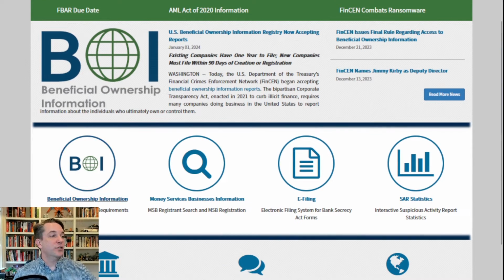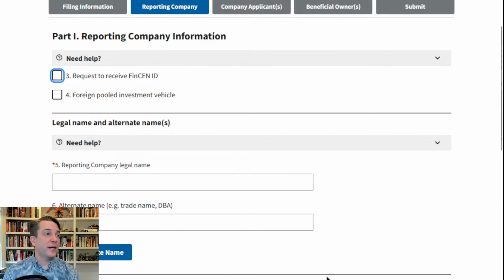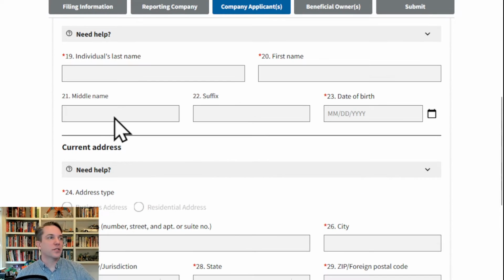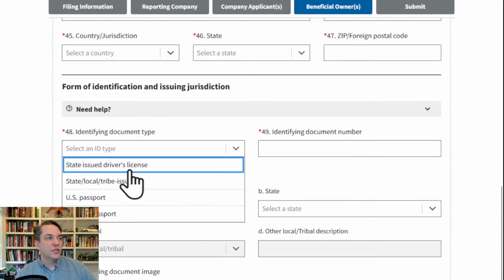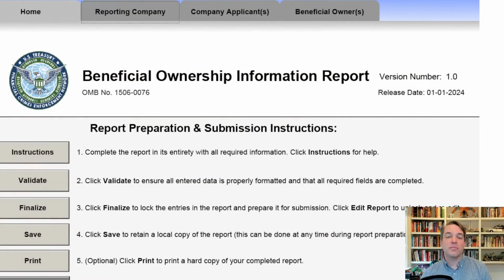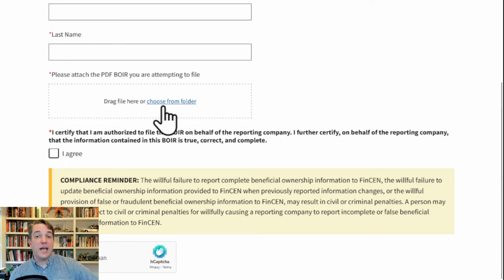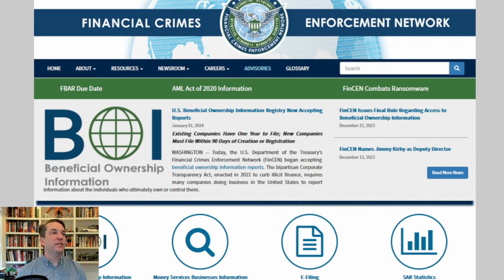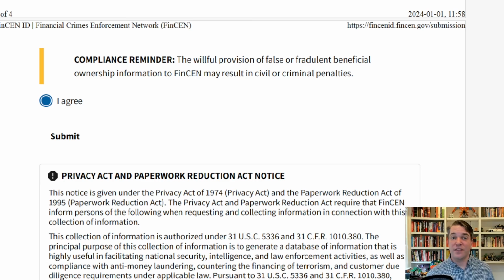Corporate Transparency Act: How to Get a FinCEN Identifier Number (Audio Enhanced)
Note--The original version of this video didn't have great audio, so we upgraded the audio and have uploaded it again. If you saw the original video posted on January 1, 2024, the content in this is the same.

On January 1, 2024, the U.S. Department of the Treasury’s Financial Crimes Enforcement Network (FinCEN) began accepting beneficial ownership information reports as part of the Corporate Transparency Act.

To streamline the process of reporting, Beneficial Owners, Company Applicants, and entities (whether or not they're Reporting Companies) can obtain an FinCEN Identifier after providing their name; date of birth; address; and the identifying number and issuer from either a non-expired U.S. driver’s license, a non-expired U.S. passport, or a non-expired identification document issued by a State (including a U.S. territory or possession), local government, or Indian tribe. If none of those documents exist, a non-expired foreign passport can be used. An image of the document must also be submitted. This process is done

Like a CAF#, BSA, or PTIN, FinCEN will issue you an identifier number that can be provided to any Reporting Company instead of providing that information to a Reporting Company.

Any individual or entity with a FinCEN identifier must update FinCEN of any change or if they become aware or have reason to know any information was inaccurate.

Strohmeyer Law is a law firm based in Houston, Texas, specializing in tax law, estate planning, and probate law.

Nothing in this video is specific legal advice for you. Watching or commenting on this video doesn't create an attorney-client relationship.